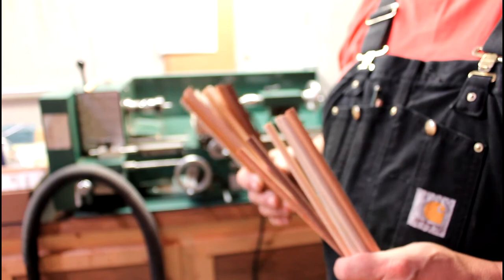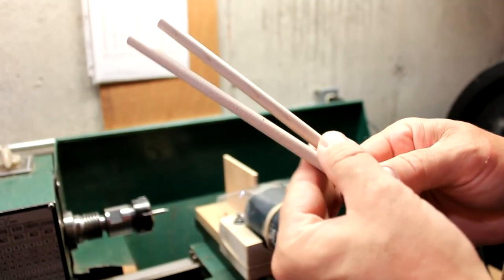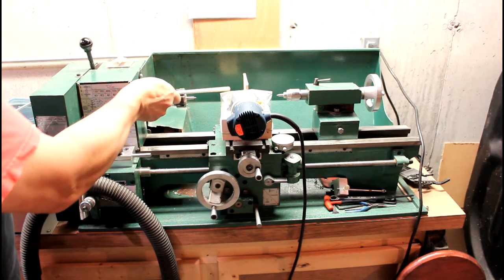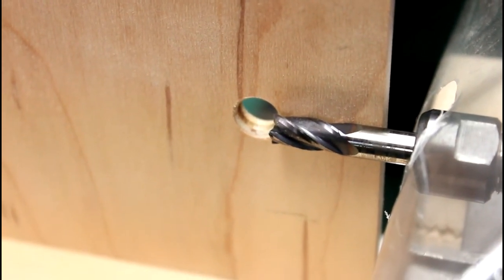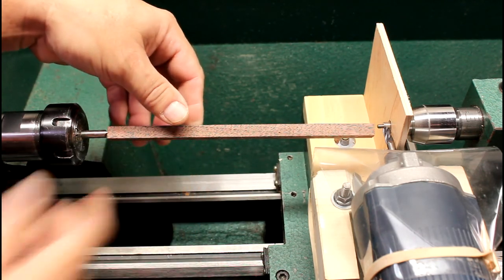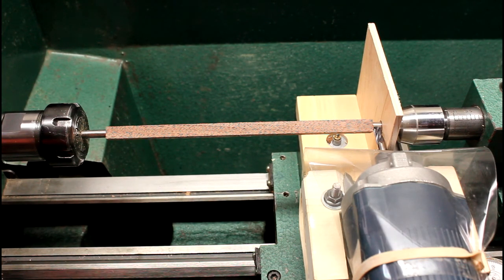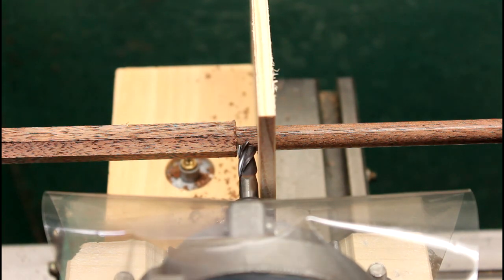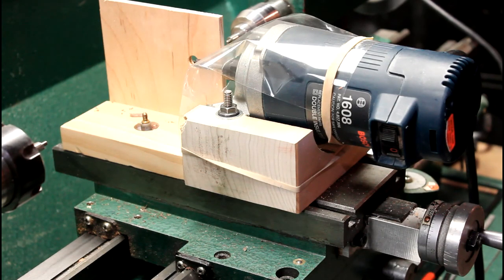Using a Metal Lathe and Router to Turn Precision Wooden Parts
This method combines a metal lathe and the router to allow you to turn precision wooden parts with precise dimensions. Clock makers, Pens and Pencil makers can all use these techniques.